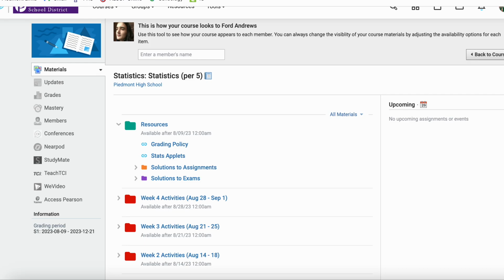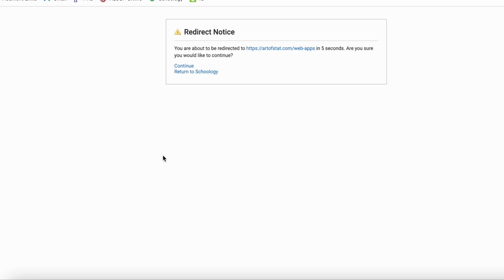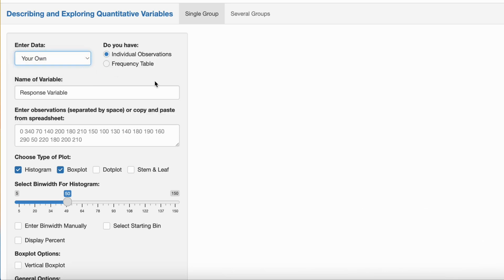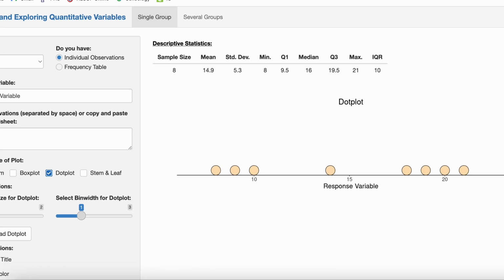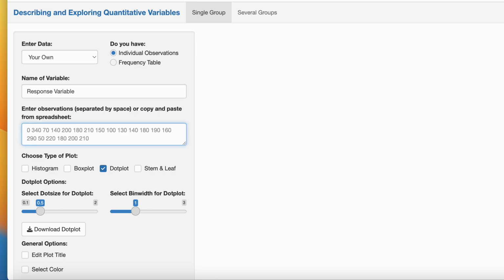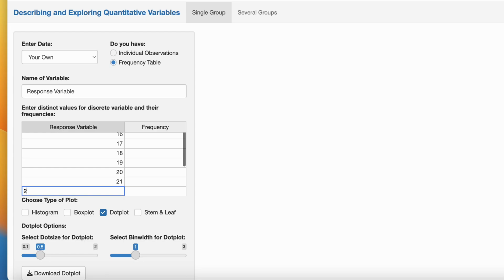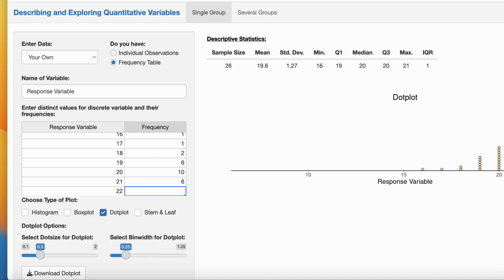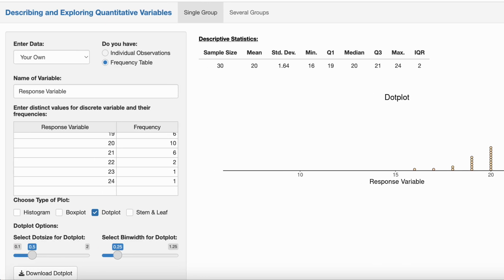how to use stats applet for mean and sd